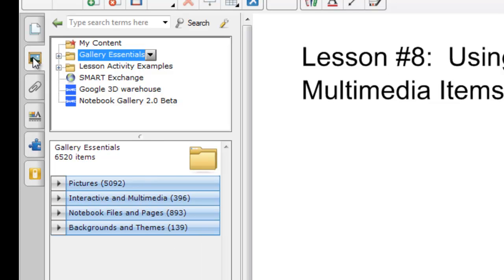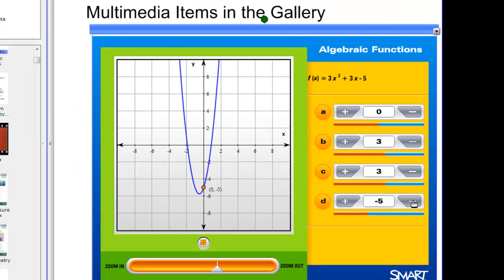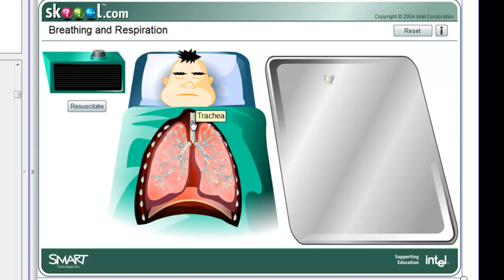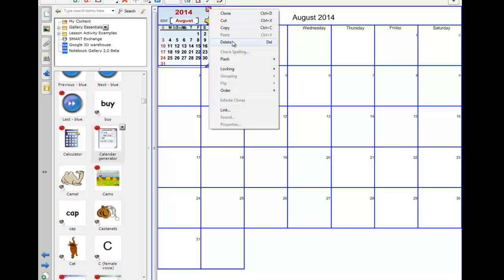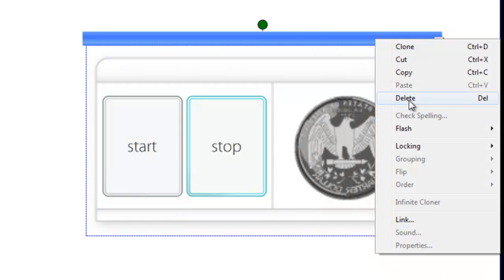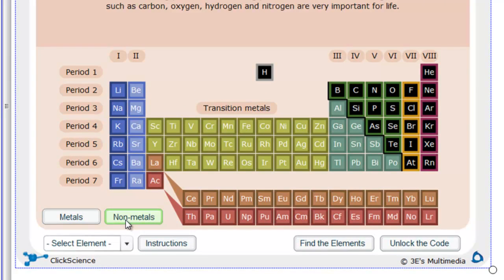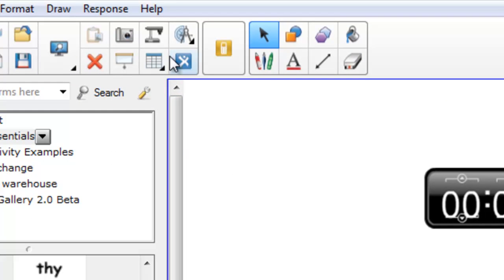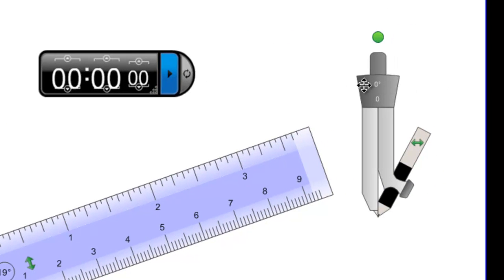SmartBoardLesson #8 Using the Interactive Multimedia Gallery Items and Measurement Tools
Screencast for Bridgewater College Teacher Education students to learn to use the SmartBoard in instruction.